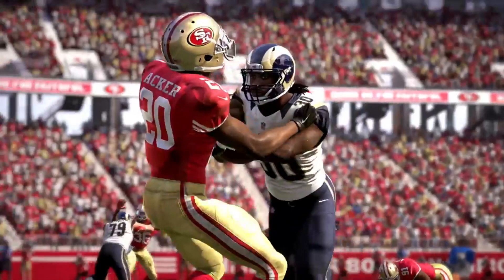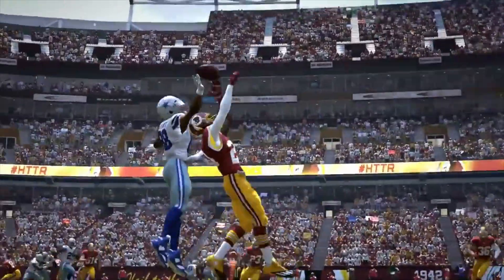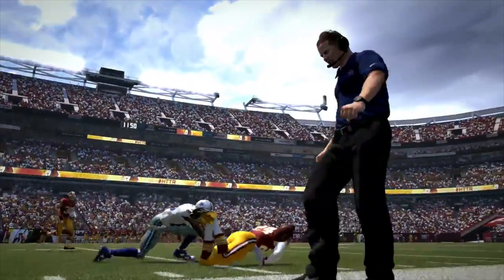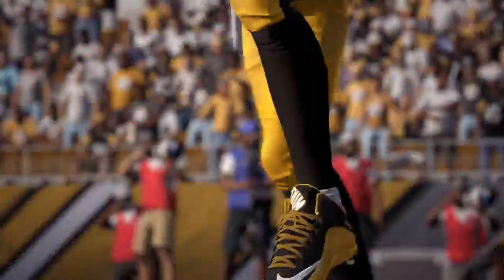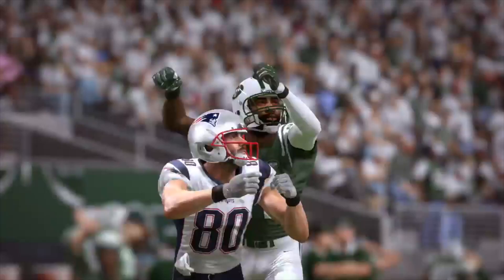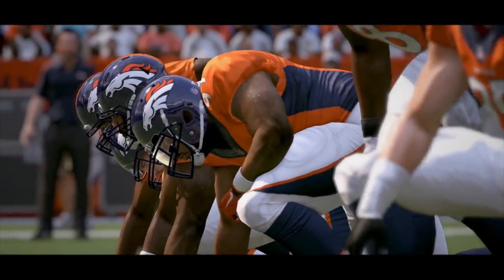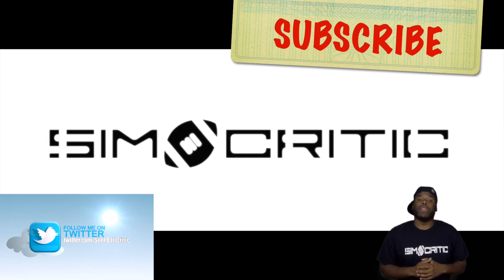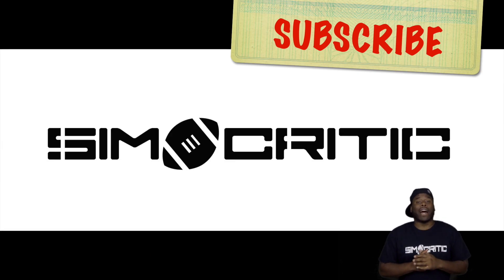Madden 17 EA Play Trailer From The Eyes Of A Sim Gamer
As Sim Gamer I'm always looking for the authenticy in a game that brings it closer to real life. As I watch Madden 17's latest trailer there are a lot of minor details showing up that have me very exciting about the gameplay. Tune in and here my thoughts on what I see in the trailer.

SimFBallCritic

SimFBallCritic